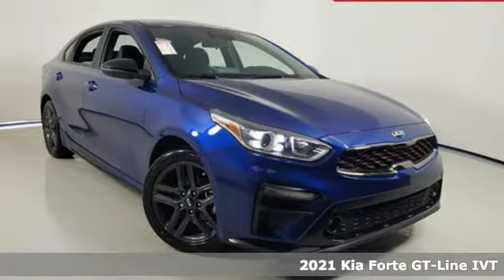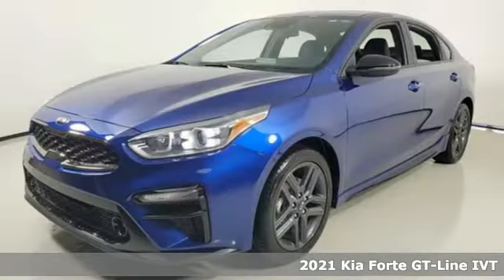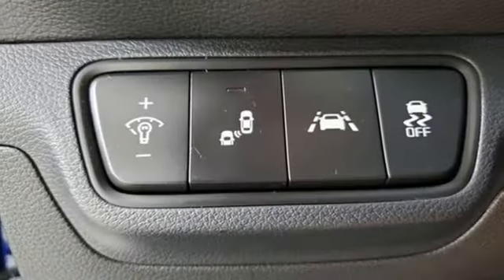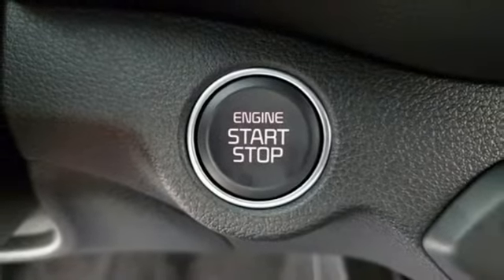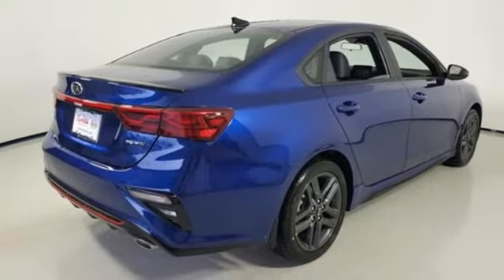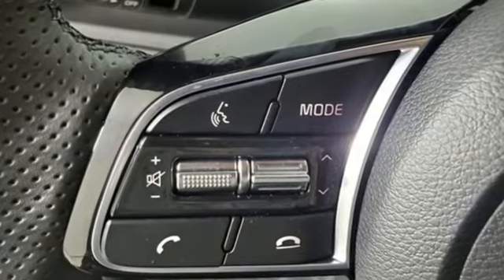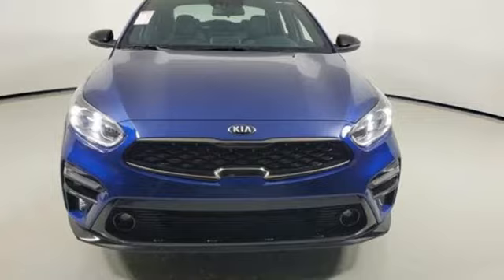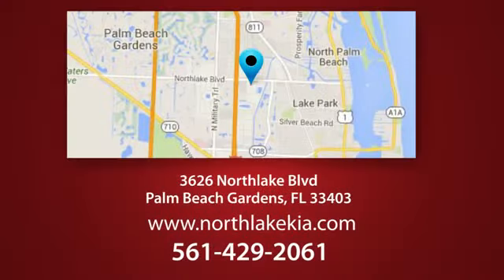New 2021 Kia Forte Palm Beach Gardens FL West Palm Beach, FL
Year: 2021
Make: Kia
Model: Forte
Trim: GT-Line
Engine: 2.0L 4-Cylinder MPI
Transmission: IVT
Color: Deep Sea Blue
Interior: Black
Stock #: ME321023
VIN: 3KPF34AD5ME321023
$5,821 off MSRP!Priced below KBB Fair Purchase Price! 2021 Kia Forte GT-Line Deep Sea Blue 29/40 City/Highway MPG **BACK UP CAMERA**, **BLUETOOTH**, 10-Way Power Driver's Seat, Air Conditioning, Alloy wheels, Apple CarPlay & Android Auto, Electronic Stability Control, Exterior Parking Camera Rear, Front Bucket Seats, Fully automatic headlights, GT-Line Premium Package, Overhead LED Front & Rear Reading Lamps, Power door mirrors, Power Sunroof w/Manual Sunshade, Power windows, Radio: AM/FM/MP3 harman/kardon Premium Audio System, Remote keyless entry, Security system, Speed control, Spoiler, Steering wheel mounted audio controls, Turn signal indicator mirrors, Wheels: 17"" Graphite Finish Alloy.Call or stop by Northlake Kia 3626 Northlake Blvd. 3626 Northlake Blvd. Palm Beach Gardens. Located in West Palm Beach and the South Florida Area! MUST QUALIFY FOR ALL APPLICABLE REBATES AND INCENTIVES. INTERNET PRICE IS THROUGH DEALER FINANCE.CAN NOT COMBINE OFFERS.INTERNET PRICE DOES NOT INCLUDE DESTINANTION FEE, DEALER AND OTHER STATE FEES. Price includes: $1750 - Kia Customer Cash. Exp. 03/31/2021 $500 - MY21 Forte Retail Bonus Cash Program. Exp. 03/31/2021

Address:
3626 Northlake Blvd